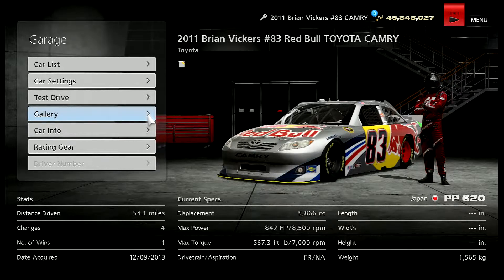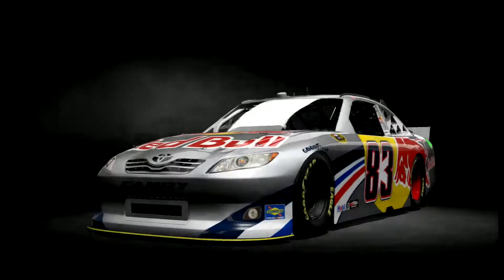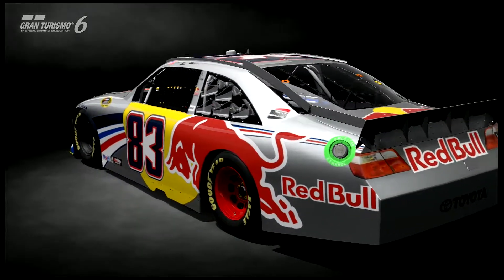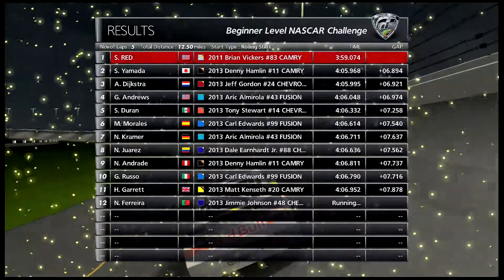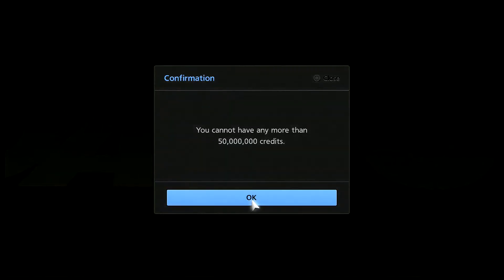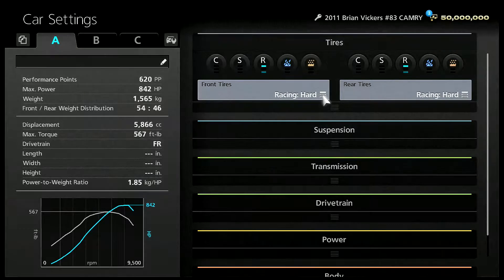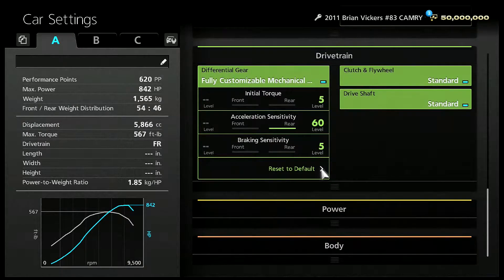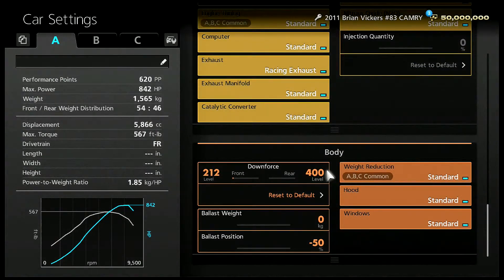GT6 Top speed tune for the Brian Vickers # 83 Red Bull Toyota Camry 2011 Nascar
This is a top speed tune for the Red Bull Toyota Camry Nascar. I tested it on the new seasonal that GT6 posted yesterday; instead of the X track. This is the fastest Nascar and they are not all the same.

If you guys every want to join us in GTA5, tournaments or just come racing you can ad me my PSN user name is         SLY_RED333

All music in the video is from the game I did not add any music to the video.